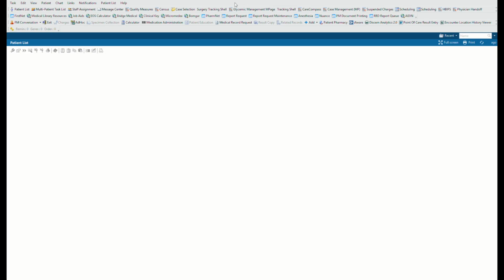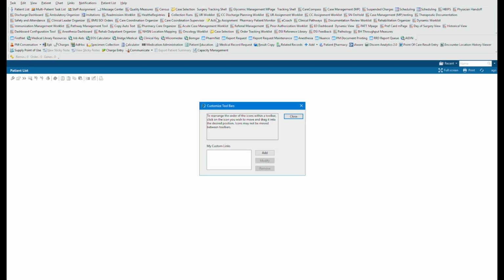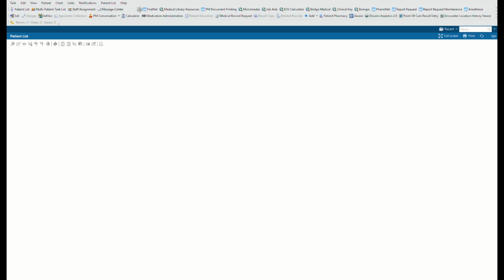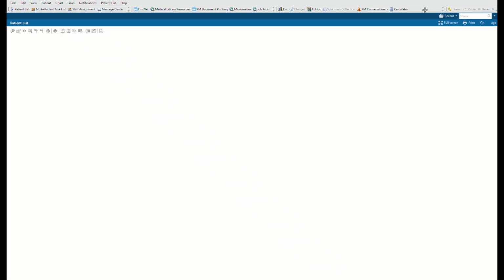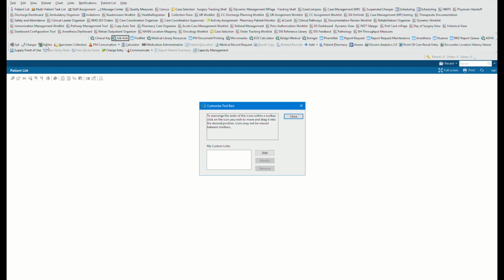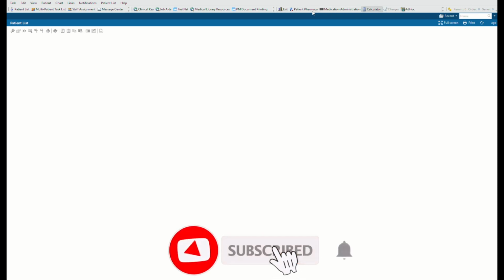How to Customize Tool Bar - PowerChart /Cerner /Oracle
How to Customize the Toolbar in PowerChart (Cerner EMR)
In this quick tutorial, I walk you step-by-step through customizing the toolbar in PowerChart so you can work faster and access your most-used tools with ease.

What you’ll learn:
• How to add and remove toolbar icons
• Organizing tools based on your workflow
• Tips for improving navigation and efficiency
• Saving and applying your custom layout

Whether you're new to Cerner or just looking to optimize your charting experience, this video will help you tailor the toolbar to fit your daily needs.